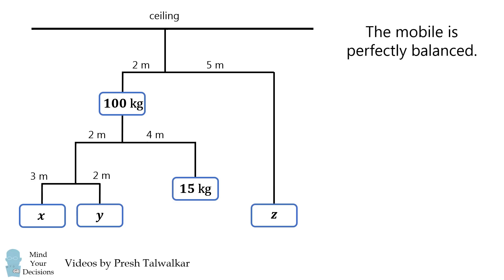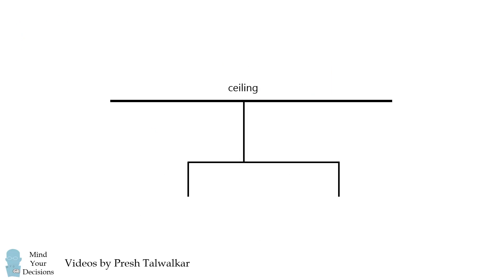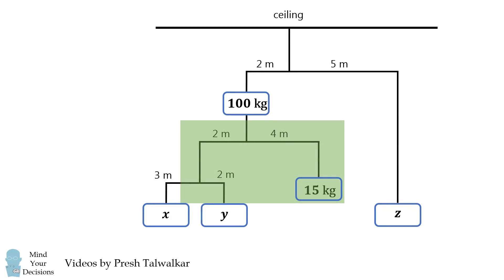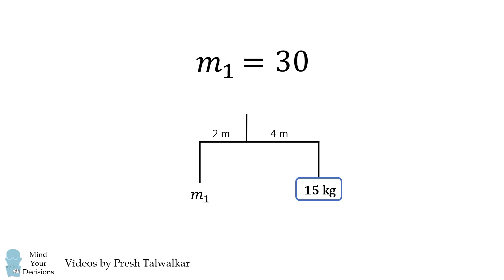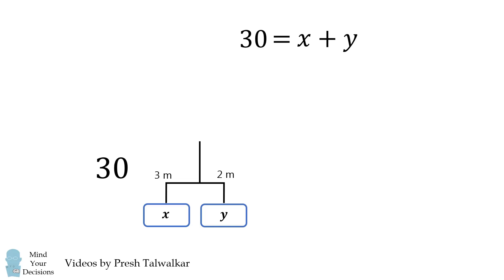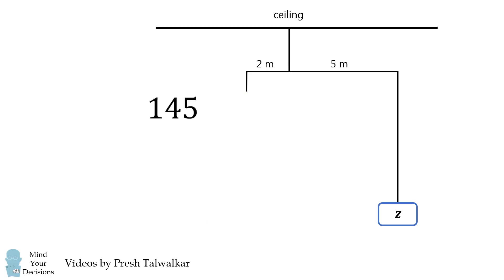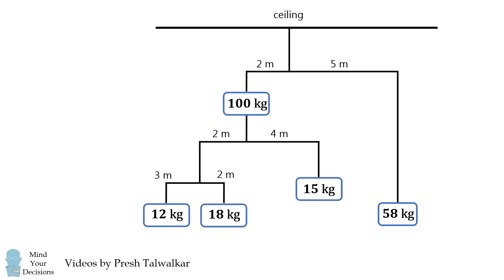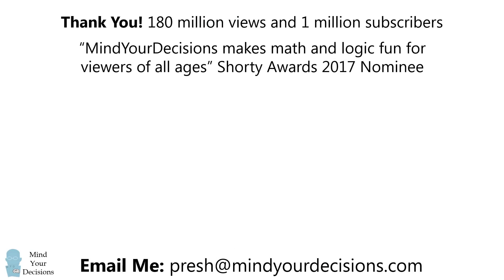What Are The Missing Weights?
This is a nice little logic puzzle from Terry Stickels!

My Books
Mind Your Decisions: Five Book Compilation

2017 Shorty Awards Nominee. Mind Your Decisions was nominated in the STEM category (Science, Technology, Engineering, and Math) along with eventual winner Bill Nye; finalists Adam Savage, Dr. Sandra Lee, Simone Giertz, Tim Peake, Unbox Therapy; and other nominees Elon Musk, Gizmoslip, Hope Jahren, Life Noggin, and Nerdwriter.